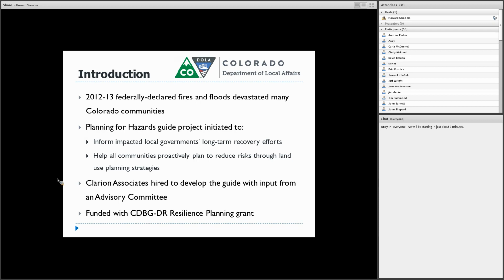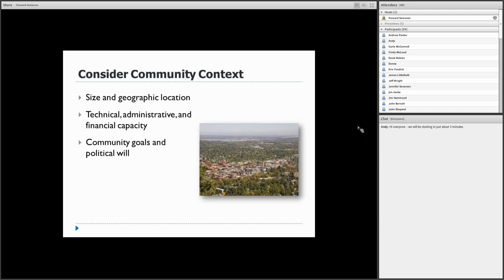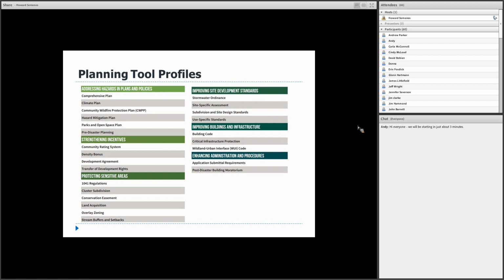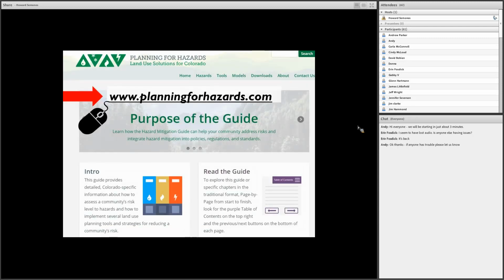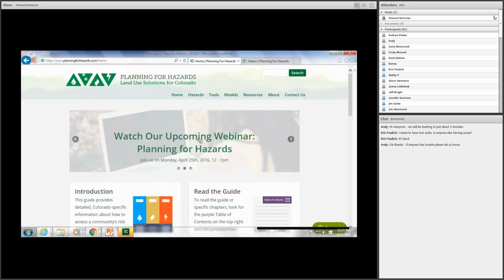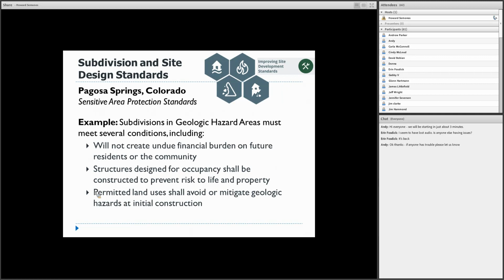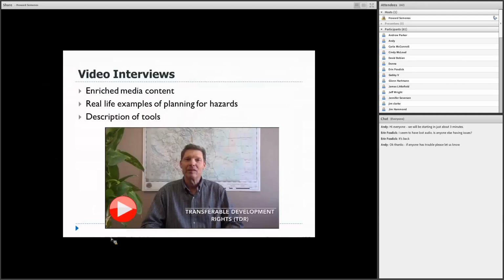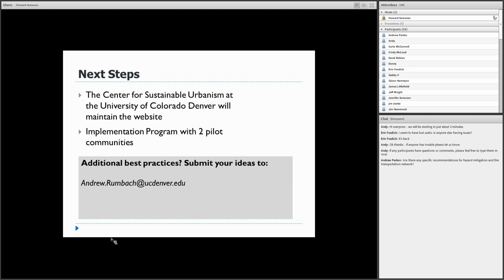Planning for Hazards